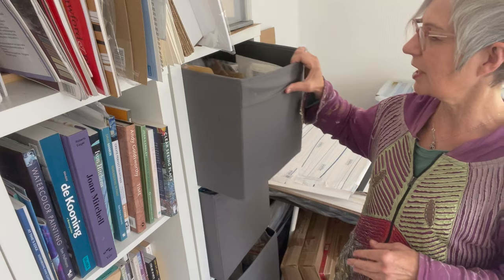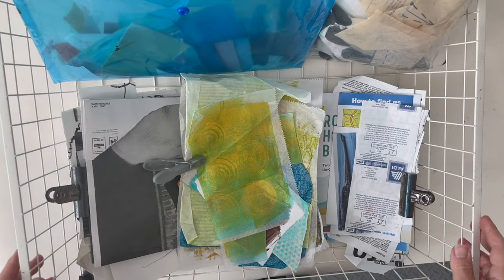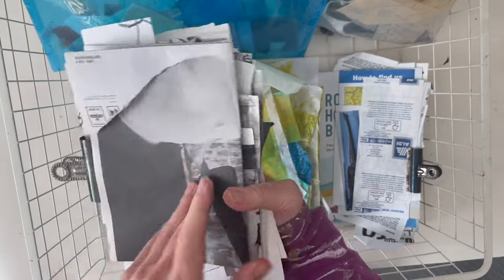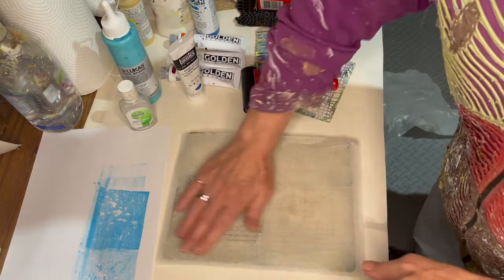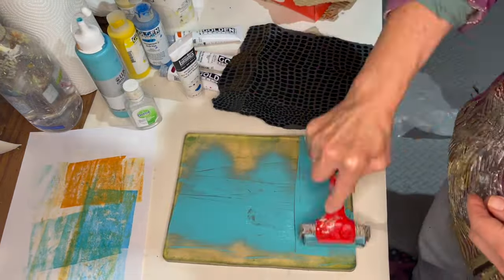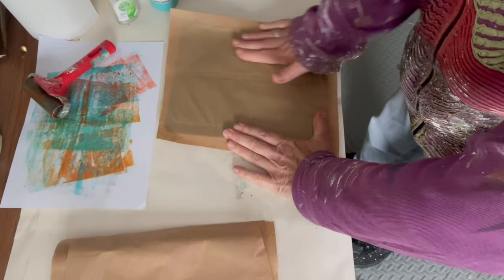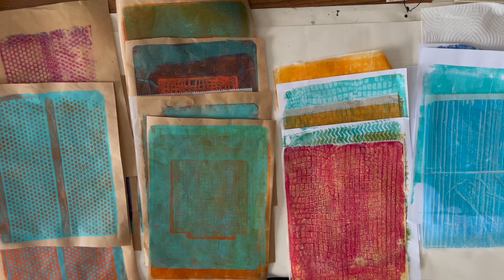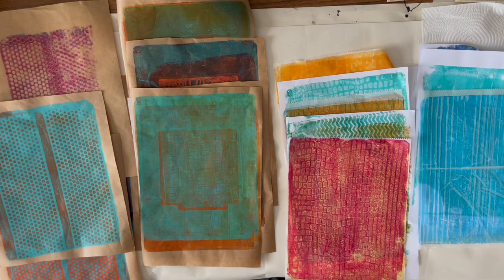Creating bespoke collage papers for a series of artwork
Have you wondered how others organise their collage papers?  or how to create a more tailored stash of papers for a project?  In this video I share how I am starting to do it for the Ramshackles project.

I am developing an online collage course.  If you are interested in this then please ensure you are signed up for my newsletter as I will be letting you know through that when you can sign up for the wait list:

I am taking part in 'Art in the barns' Goosfest next weekend 28 Sept 2023-1st Oct 2023.  You can find out more here: